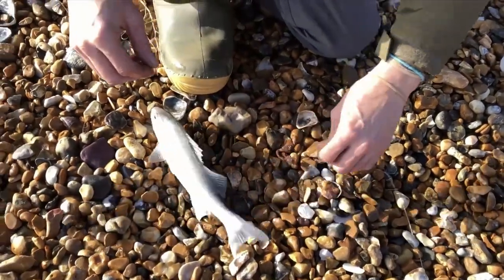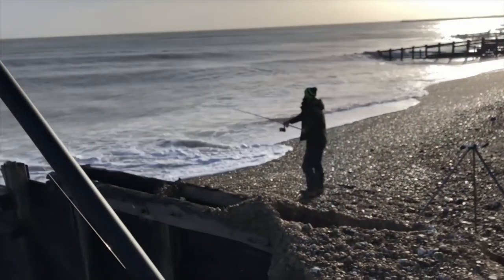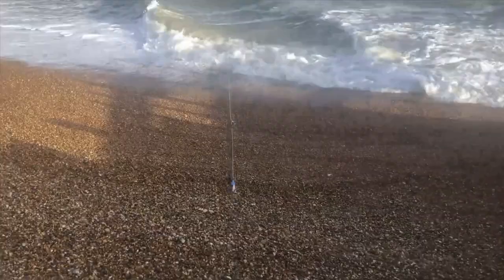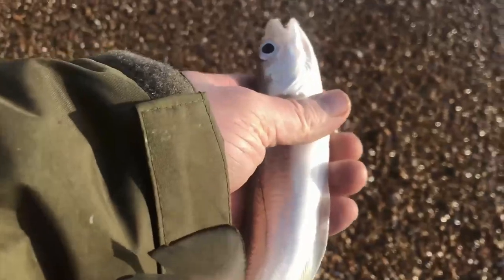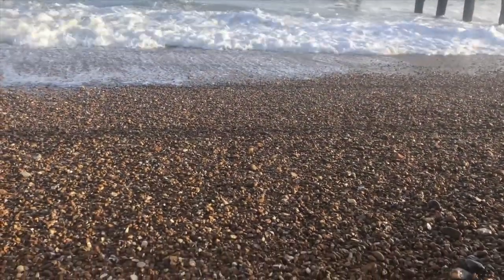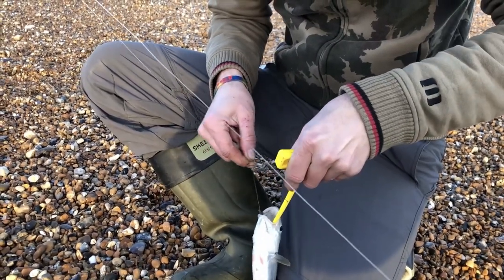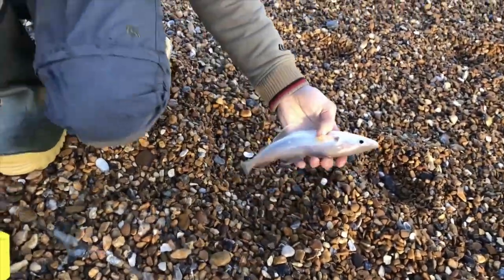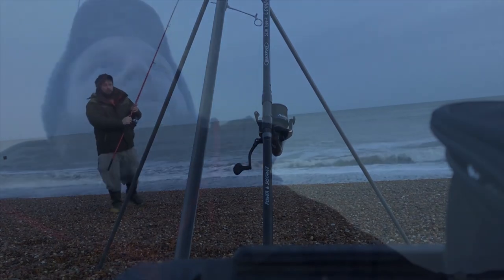WINTER BEACH FISHING - EASTBOURNE BASS-WHITING 2020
One of our last adventures before xmas 2019, threw up a nice little bass, Enjoy

Instagram "Mintysgt"

Anyway I hope you like the video, If you liked the clip smash the thumbs up button.